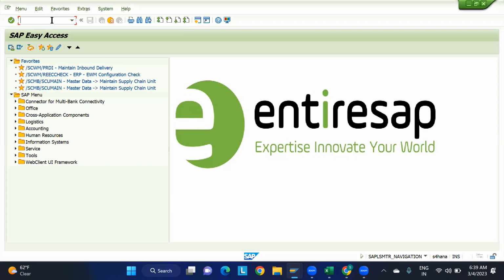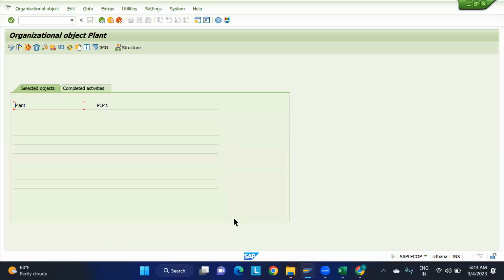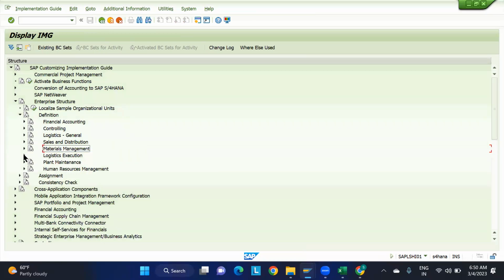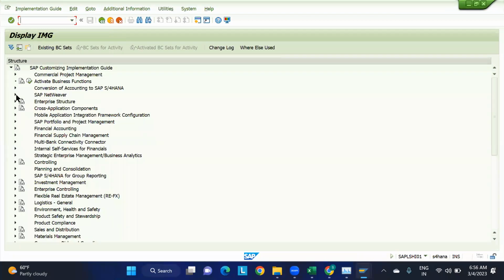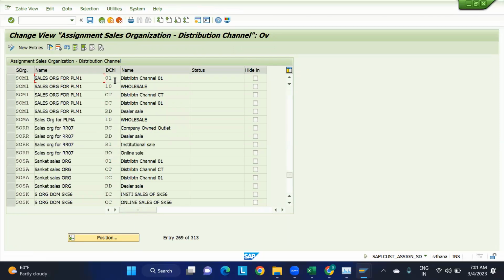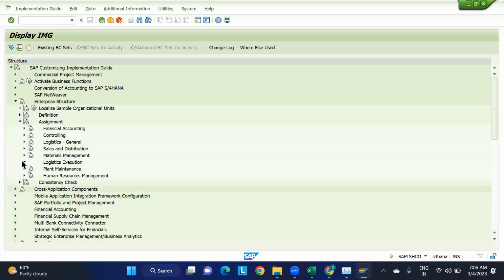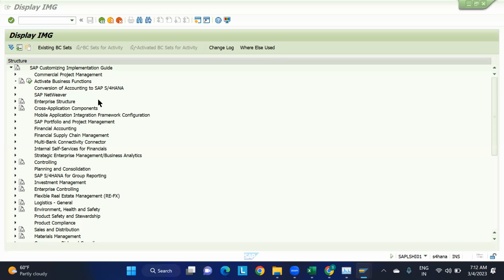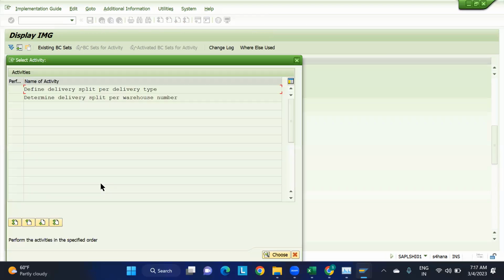8. ERP Organization structure-2